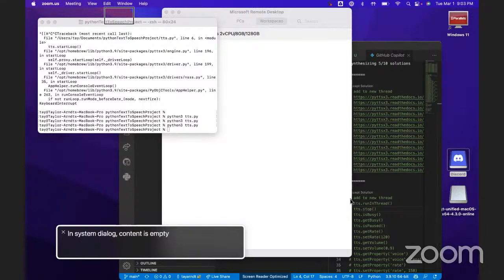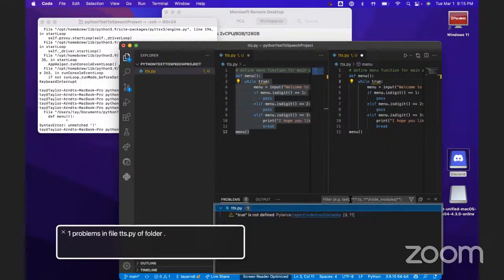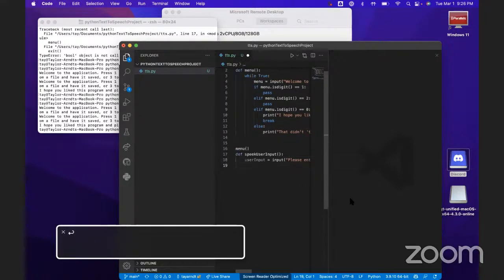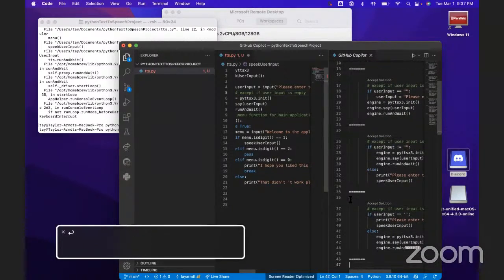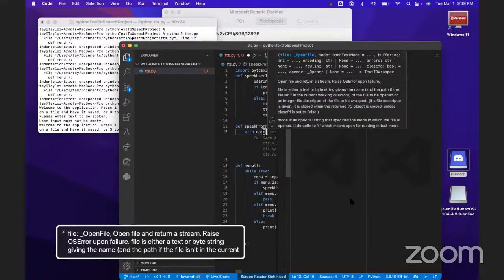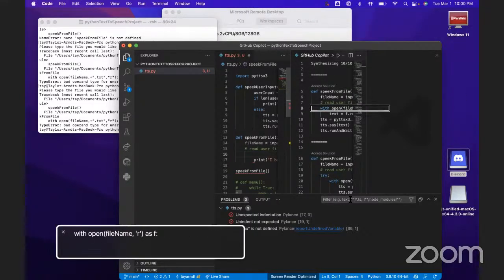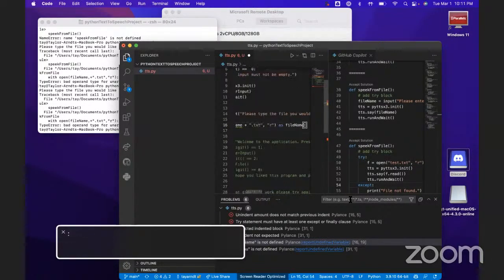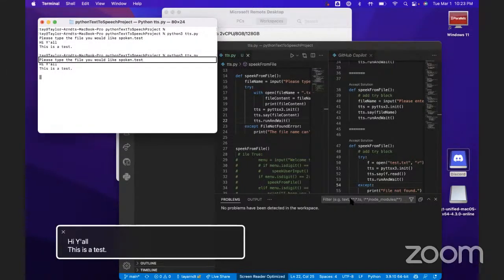Text To Speech With Python And Pyttsx3 Part 1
In this stream, Tay will be starting a TextToSpeech project using Python and pyttsx3. We will learn about TextToSpeech and how easy it is in Python. You can find the official code below.